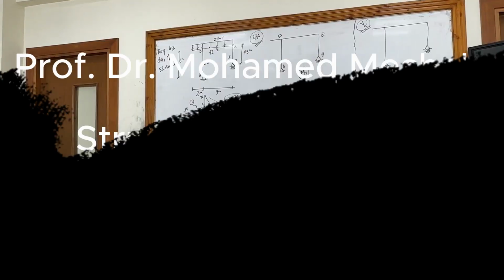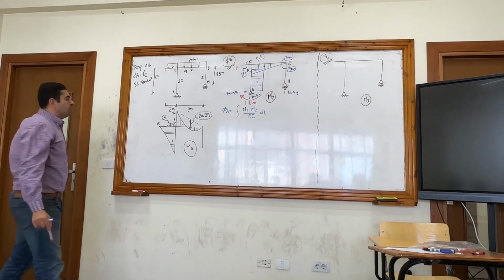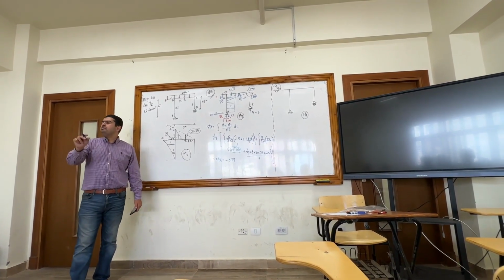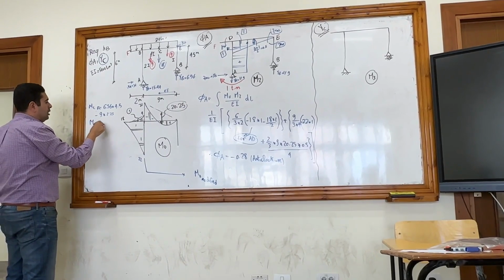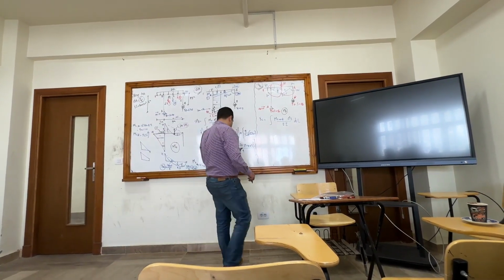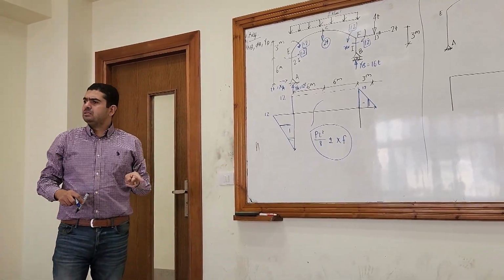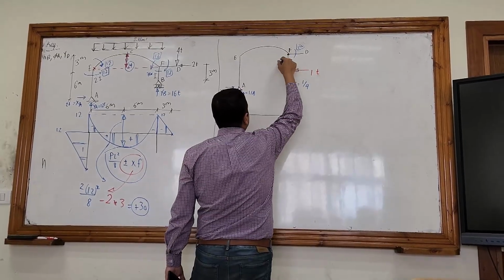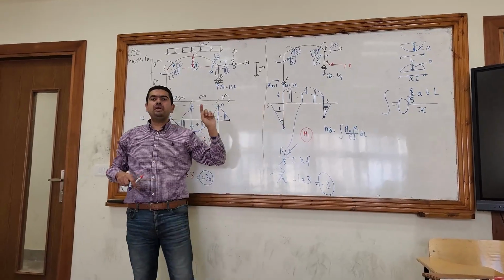8_Virtual Work for Determinate Structures_Part 2